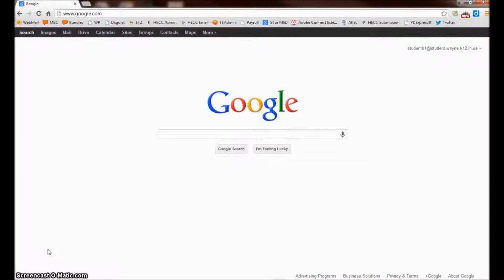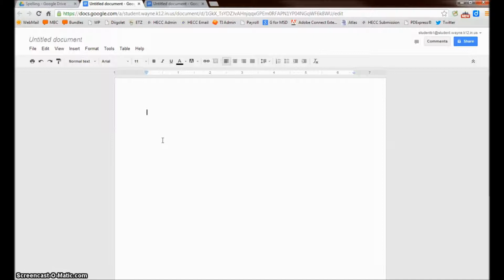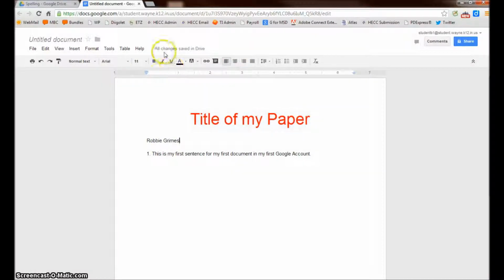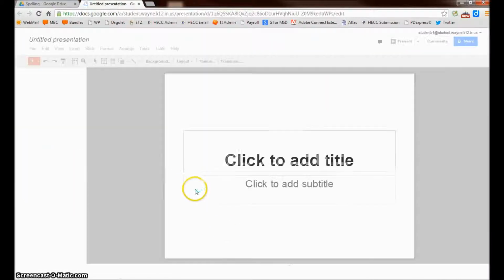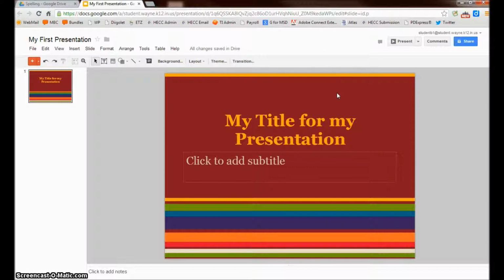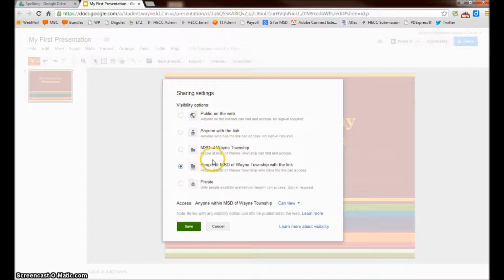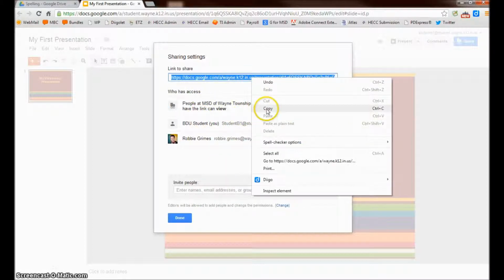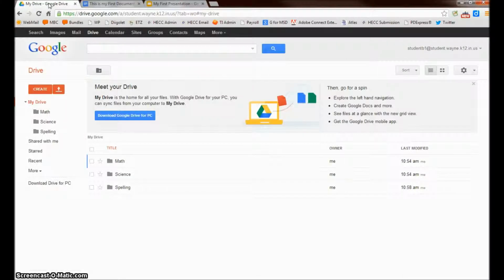Google Drive Intro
Introduction to Google Drive.